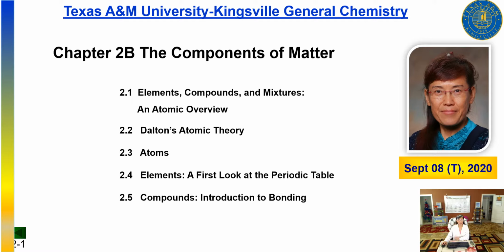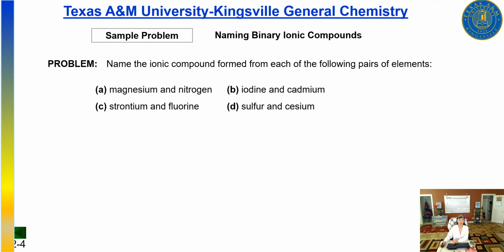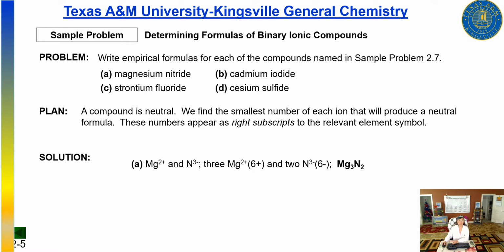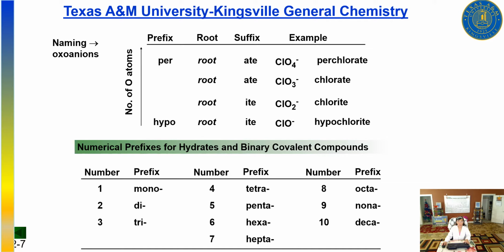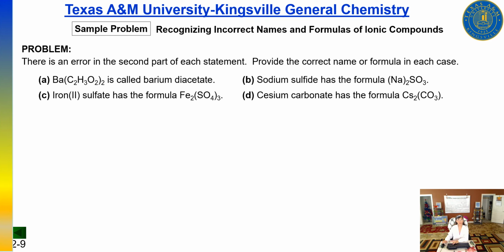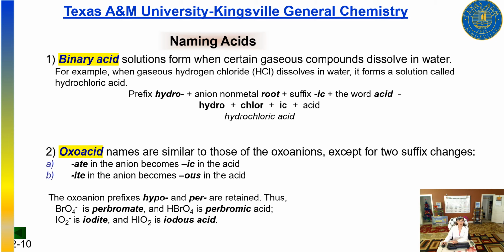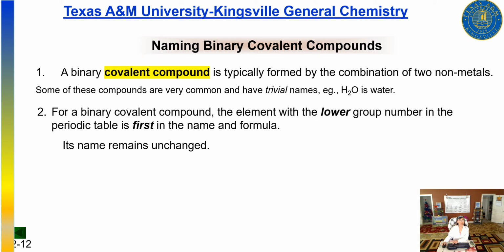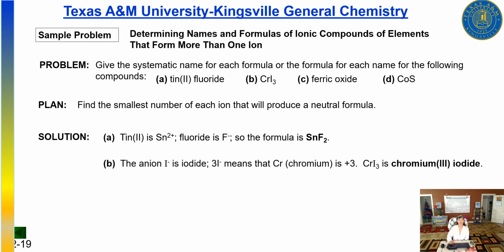Ch02B The Components of Matter Sept08 2020